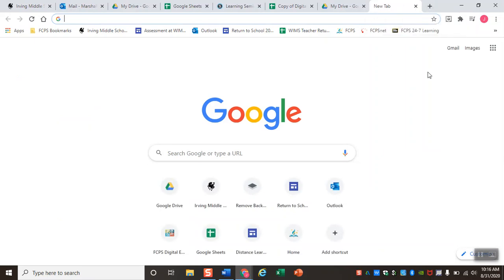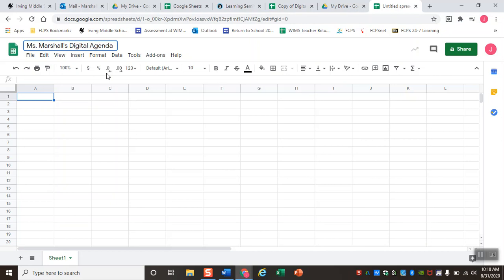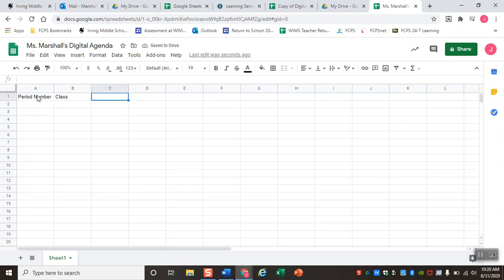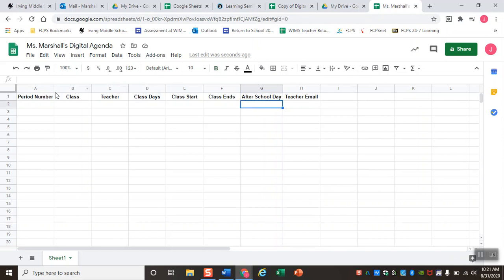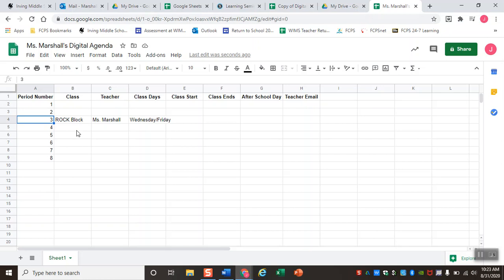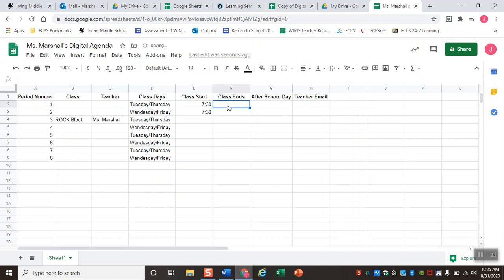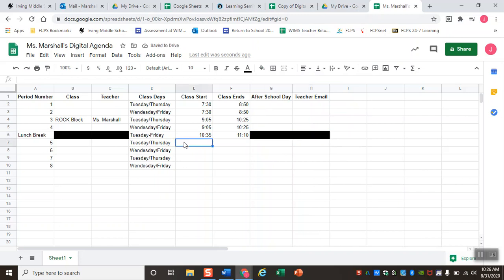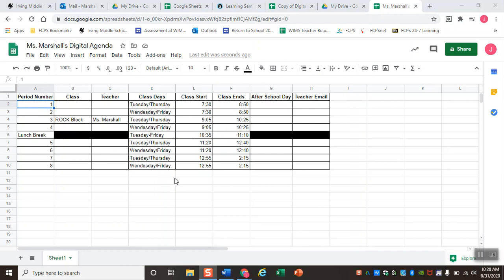Digital Agenda Spreadsheet Tutorial